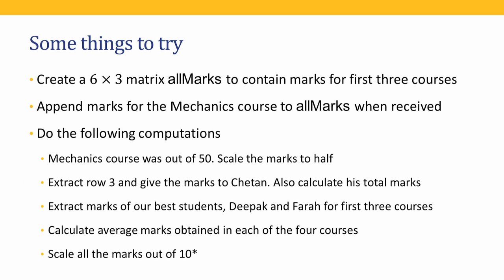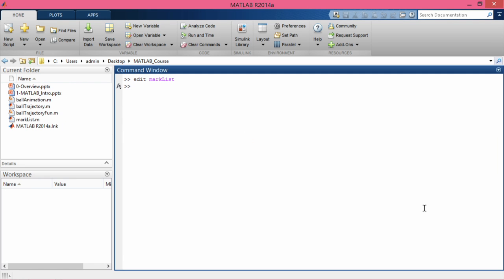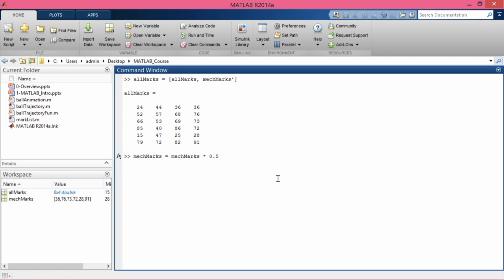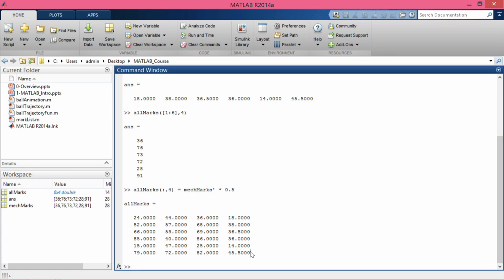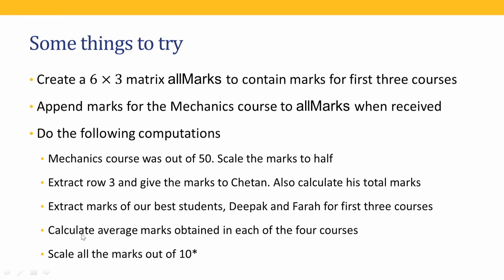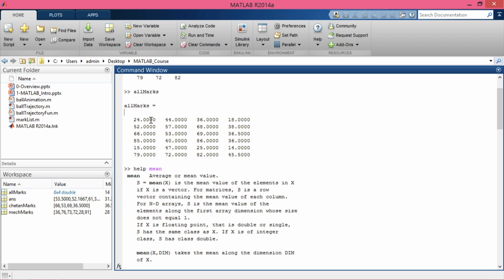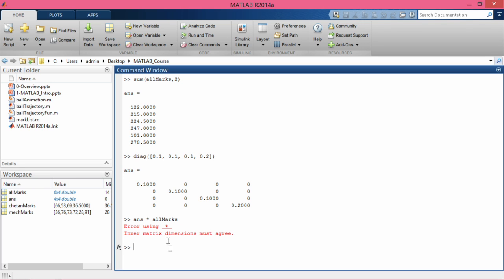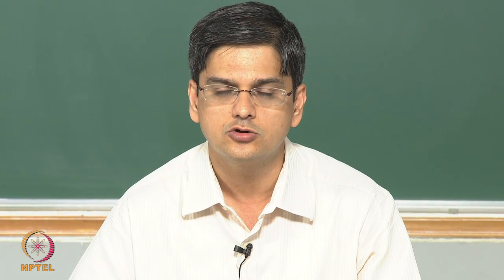Tutorial: Using Arrays